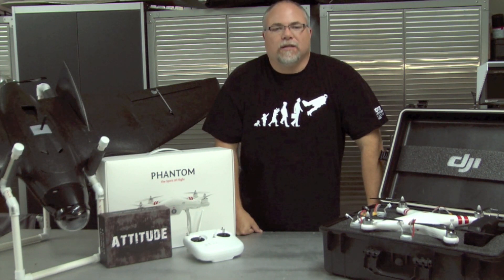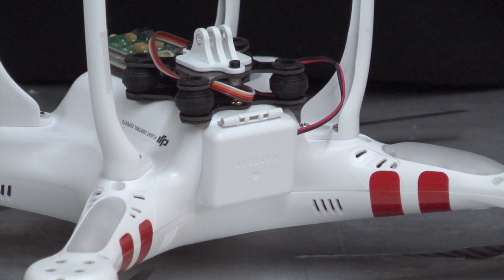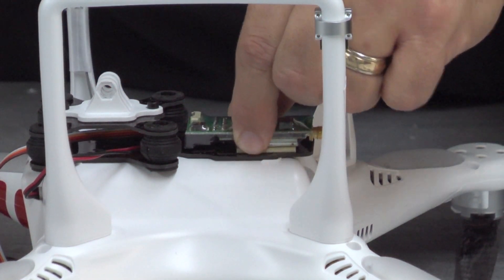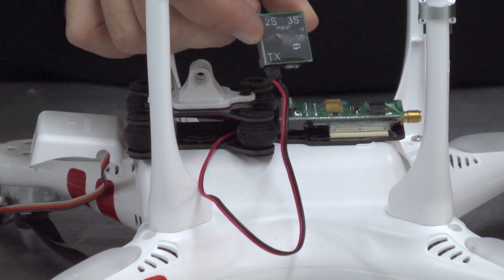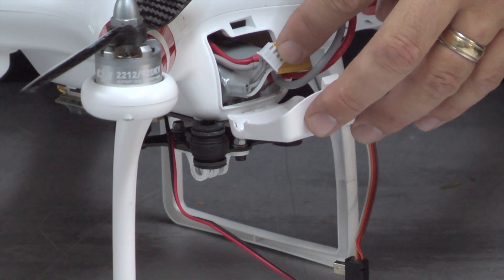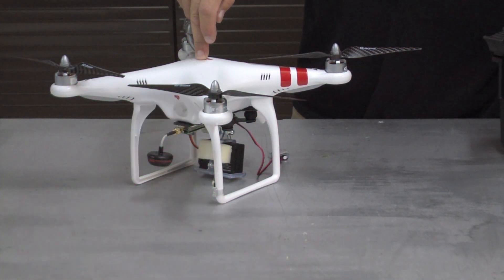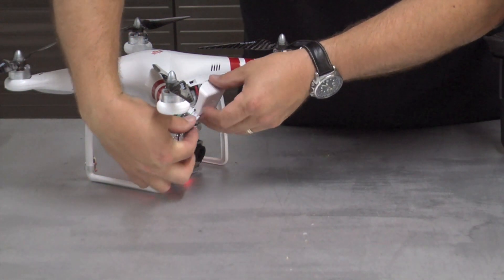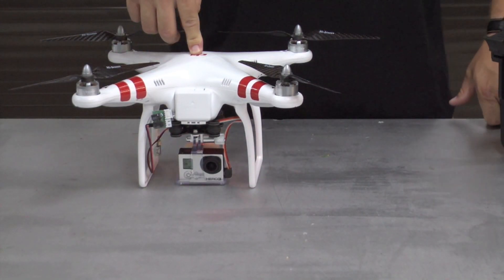How to Set-Up Basic FPV on DJI Phantom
**Update 2-1-14, Mike Workman mount no longer available**

How to set-up FPV on DJI Phantom using FatShark equipment.

A quick tutorial and review of a simple FPV set up on my DJI Phantom. All related parts links are below:

FPV Mount

or -

and here-